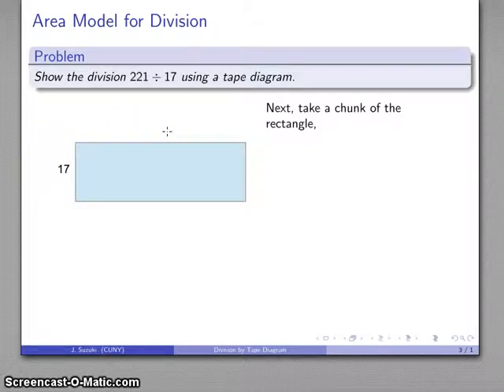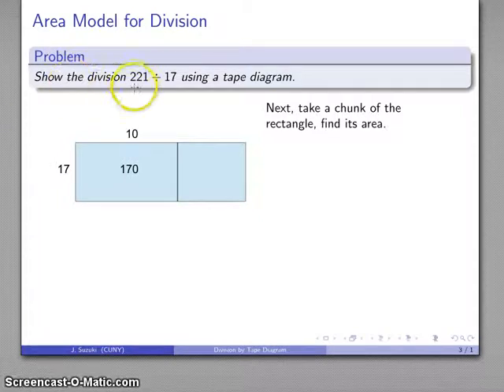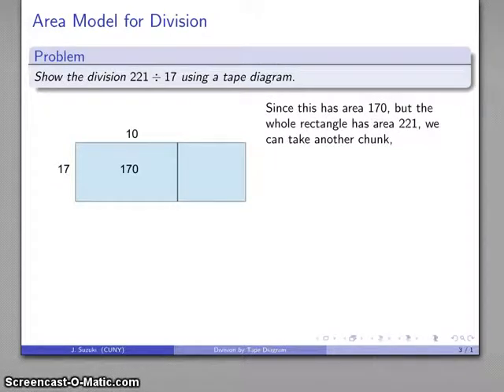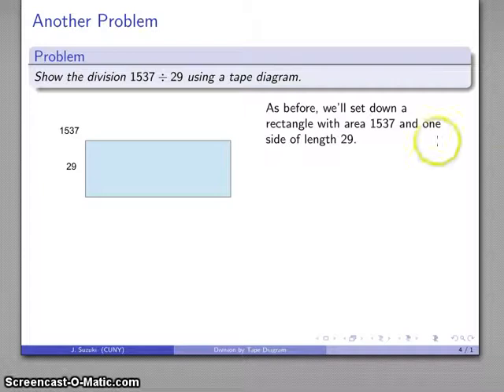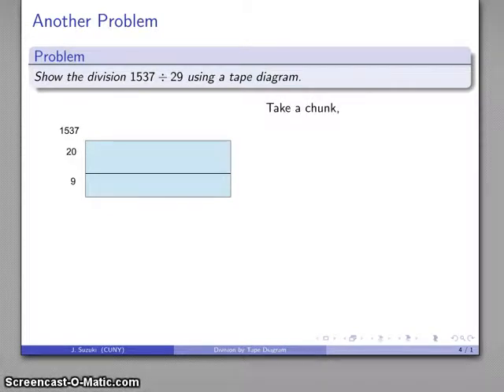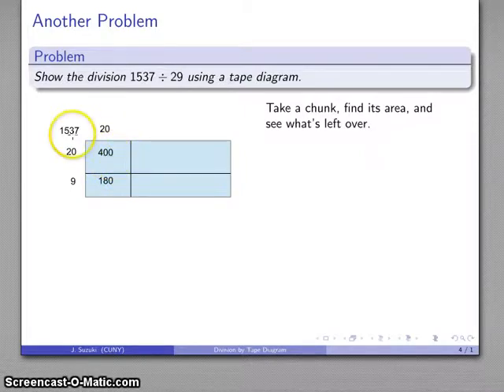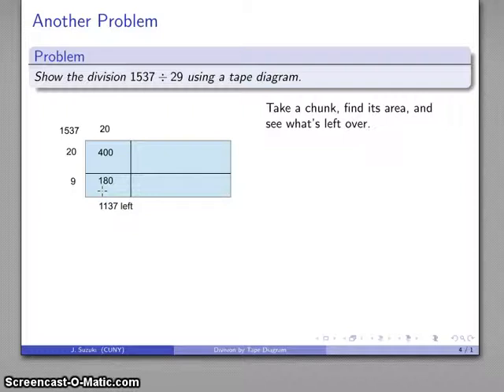Division by Tape Diagram